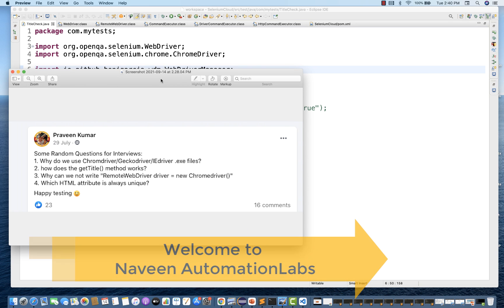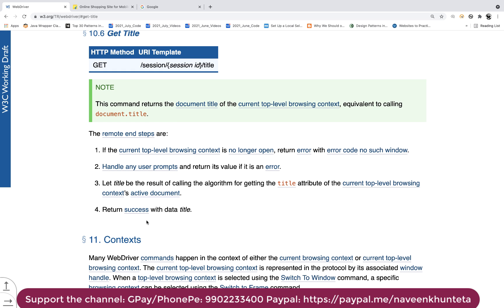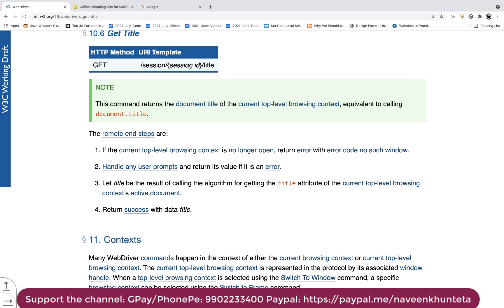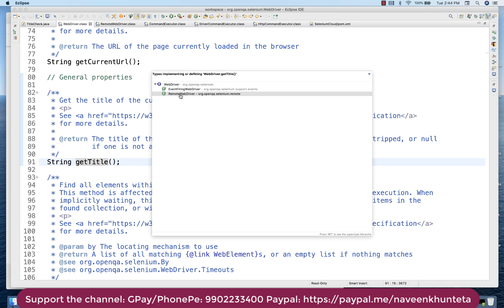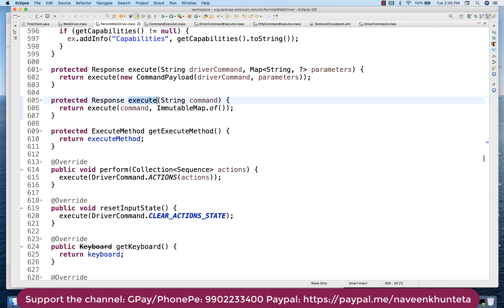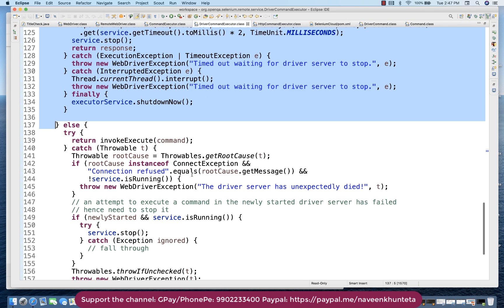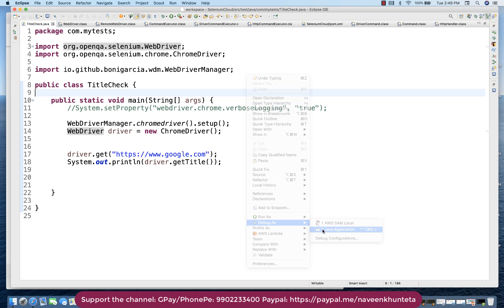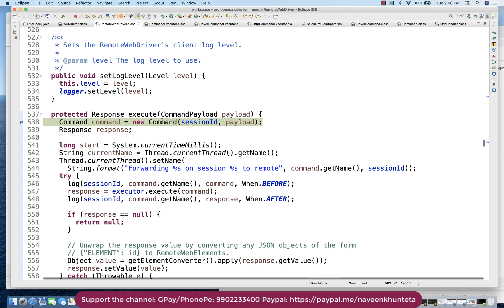How driver.getTitle() method works internally? Selenium Interview Q&A - 2 [Short Answer Series]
In this video, I have explained one interview question - how exactly driver.getTitle() method works internally?

Naveen AutomationLabs Paid Courses:
Java & Selenium: